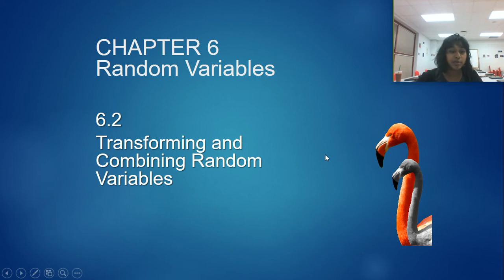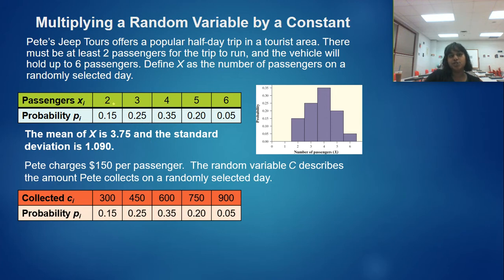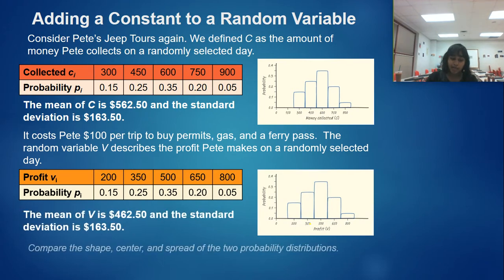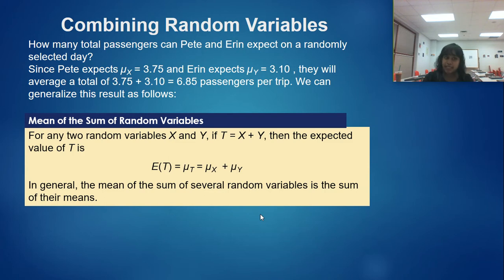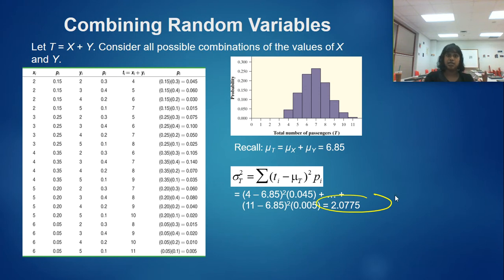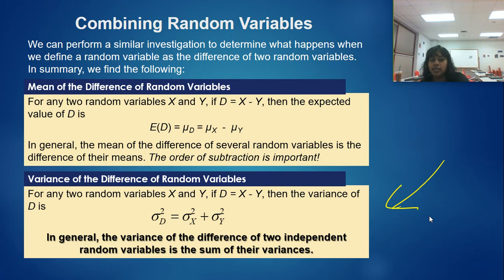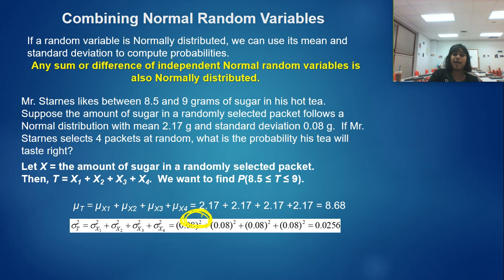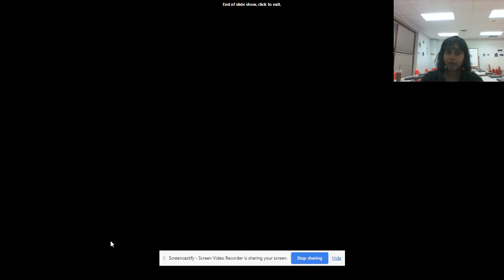Statistics Chapter 6.2 (6B)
Ap Statistics, Random Variables